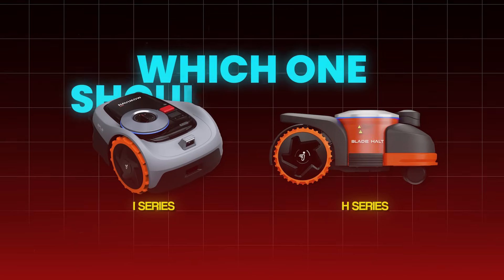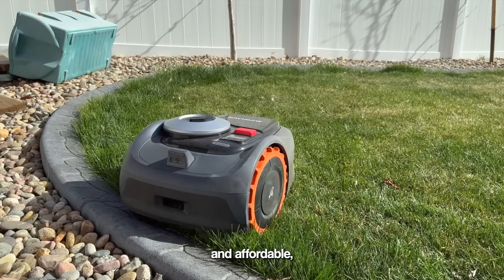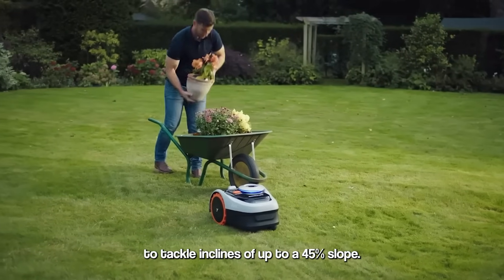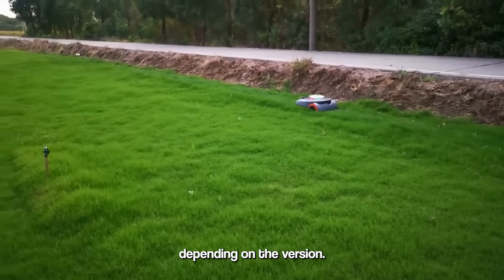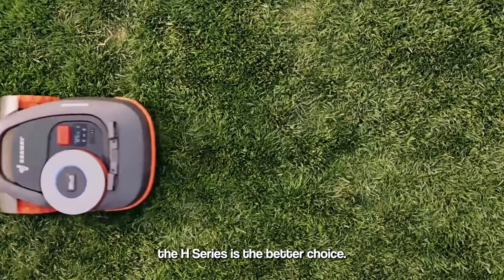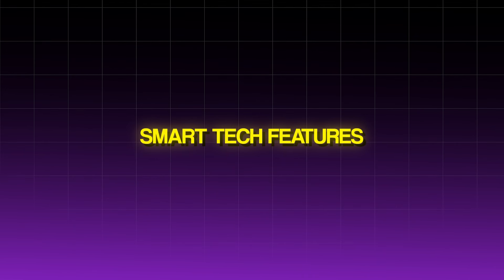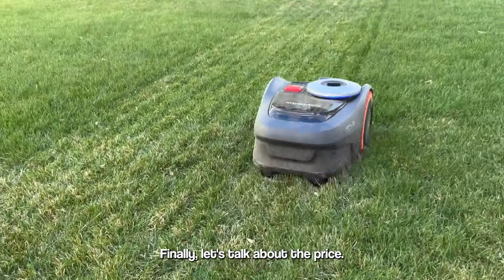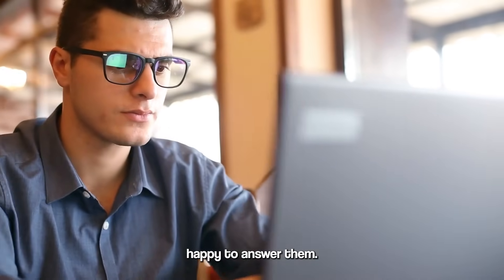Segway Navimow H vs Navimow I Robot Mower Comparison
Here's a summary of the differences between the Navimow h and Navimow i series robot mowers from Segway.

Segway Navimow i Series – Ideal for Smaller Lawns

The i Series is perfect for homeowners with smaller to medium-sized lawns who want an affordable, high-tech mowing solution. With its virtual boundary system, there's no need for physical wires—it uses GPS RTK technology to stay within your lawn’s boundaries with incredible precision (up to 2 cm accuracy). It’s all managed through the Segway Navimow app, where you can schedule mowing, track its progress, and customize its settings.

Additionally, the i Series handles slopes of up to 45%, making it perfect for lawns with moderate inclines, while its compact design makes it both efficient and budget-friendly.

Segway Navimow H Series – Designed for Large Lawns & Complex Landscapes

On the other hand, the H Series is built for larger properties and more complex terrains. If you have a bigger lawn (up to 3/4 acre) or commercial spaces, this is the mower for you. It offers enhanced durability, better coverage, and a more powerful motor for longer mowing sessions. Just like the i Series, it uses the same virtual boundary and GPS RTK technology but is optimized for larger spaces and steeper inclines, handling up to 50% slopes.